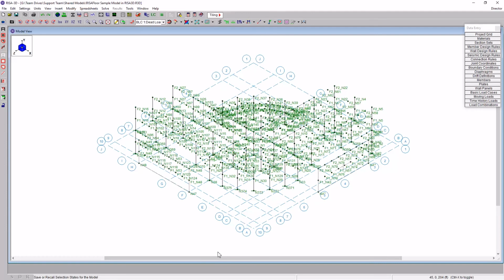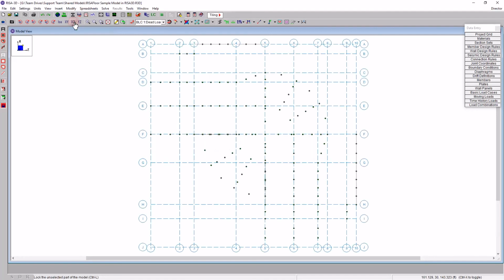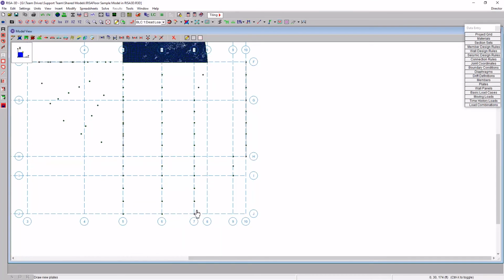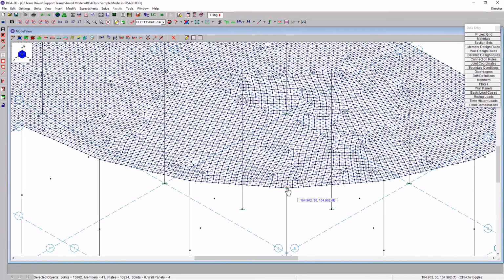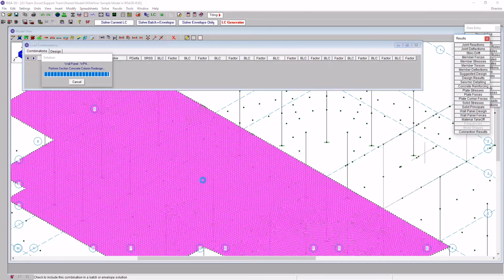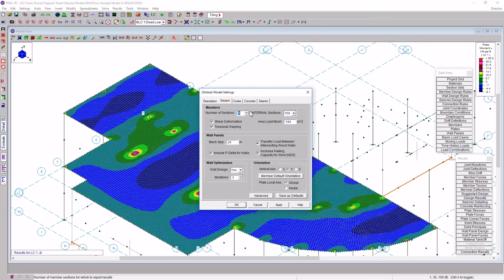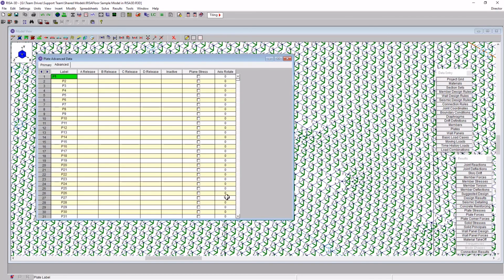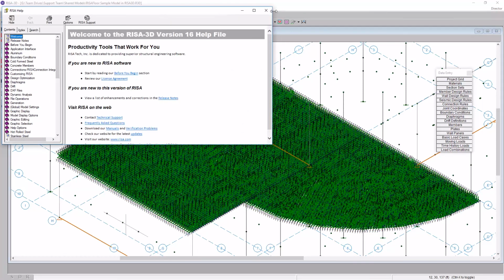Enhanced Plate Automesh Behavior and Local Axis Feature in RISA-3D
This video demonstrates the improved behavior of the Automesh feature as well as the newly added global model setting for Plate Local Axis in RISA-3D version 16.0.2. Two options now available for your Plate local axis are Nodal and Global. This allows for more control over plates which can lead to clearer results in plate contour plots.